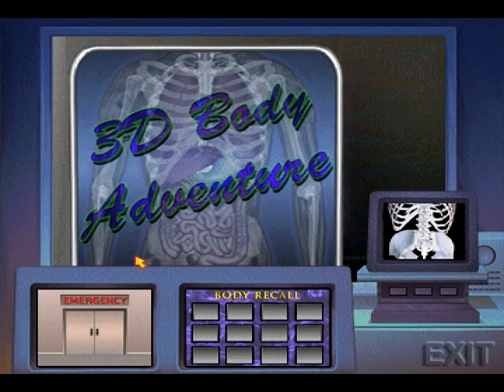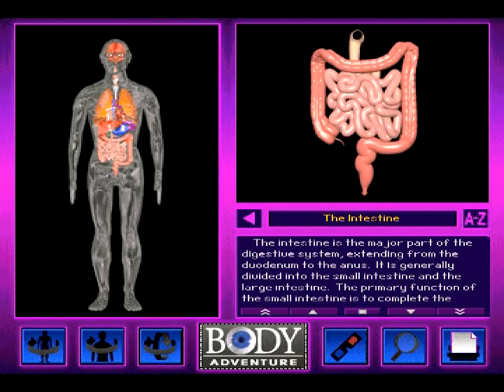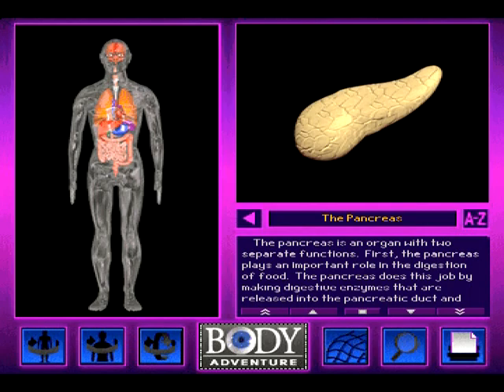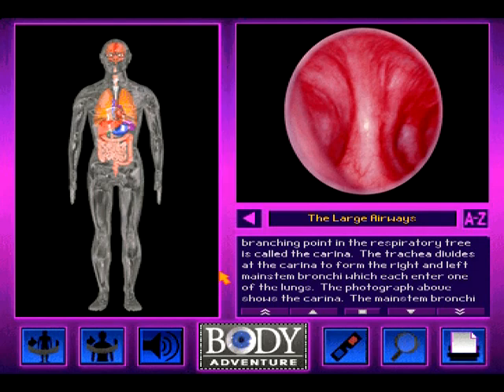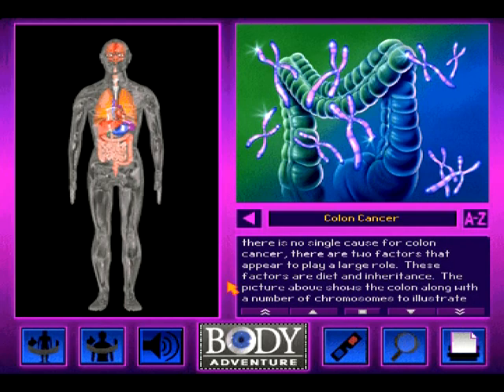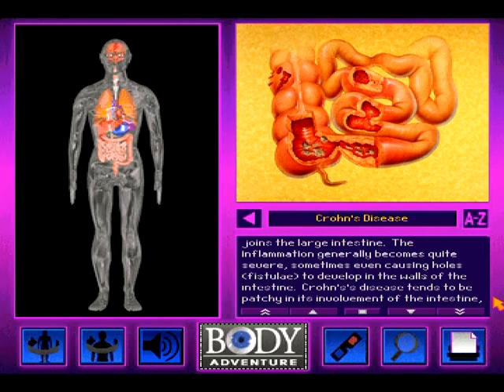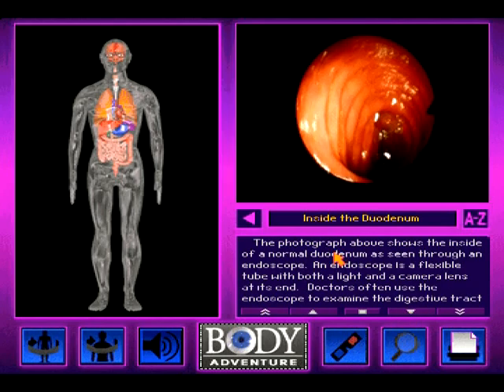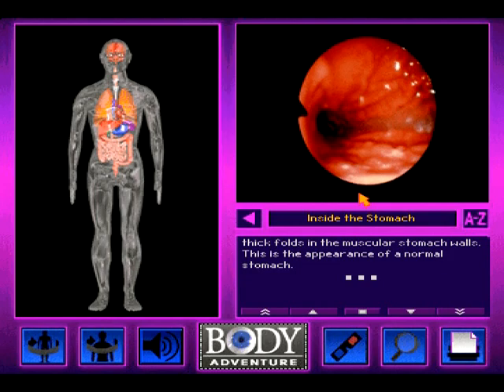Digestion Section from 3-D Body Adventure MS-DOS/Packard Bell Version Par 1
Original Title Digestion Section from the reference center from 3-D Body Adventure MS-DOS/Packard Bell Version

Well here it is MsAllosaurus. You requested this for a project and i did include an introduction in the beginning on how it might help. While i was shooting part two my CD-ROM Crapped out so hopefully when i come home from work tomorrow i can get it shot man. If not i won't be able to post it till Monday.

My first video from my games since last year august wow its been that long! When you type in Digestion in 3-D Body Adventure in the reference center this is what you get. Because the Reference Center is basically one of the only things that isn;t posted from the games if you have any section of pages you want please request it

3-D Body Adventure
MS-DOS Version

Rocky54167
Youtube Productions 2011